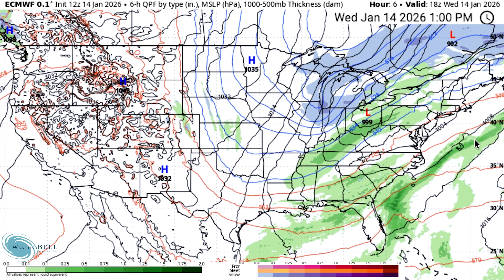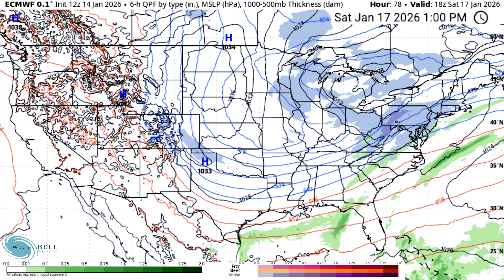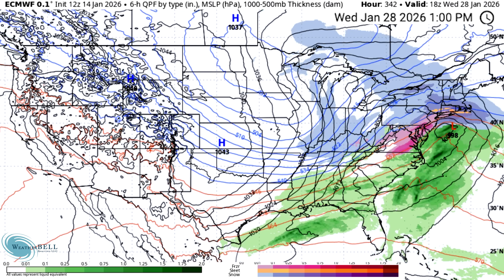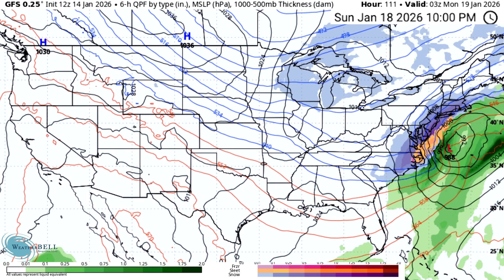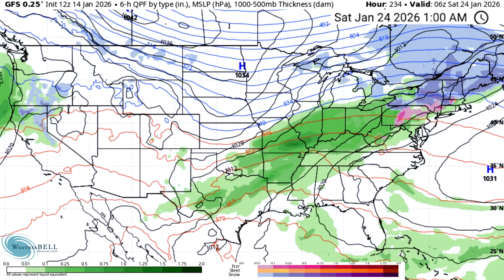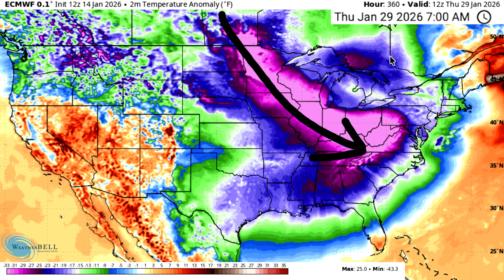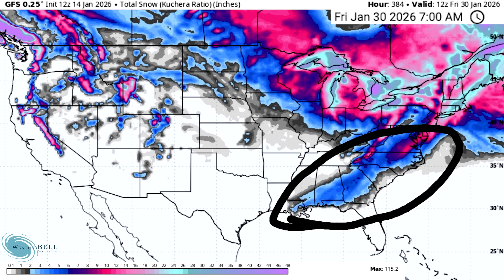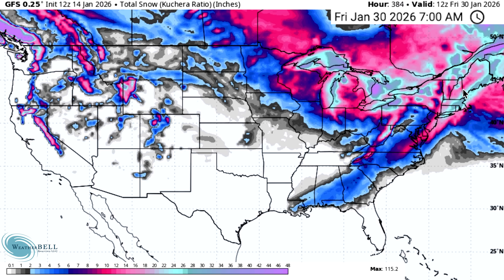Models Show a HUGE East Coast Snowstorm THIS WEEKEND...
In today's video, we talk about a very sudden and interesting change in the models; they have all trended west with the snow system moving in for this Sunday!

This could even result in a potential blizzard as some models have this storm producing heavy snowfall combined with a low-pressure center down into the 970's or even 960s. This would produce gusts of 40 to 50 MPH. This scenario would likely result in blizzard conditions if correct.

Join us as we break down the model guidance and data to paint a picture of the weather conditions over the next couple of weeks.

**ALWAYS BE SURE TO SEEK OFFICIAL GUIDENCE FROM THE NWS, SPC, AND THE NHC IN THE CASE OF A DANGEROUS OR LIFE THREATENING EVENT**